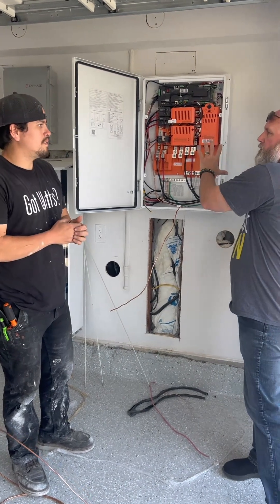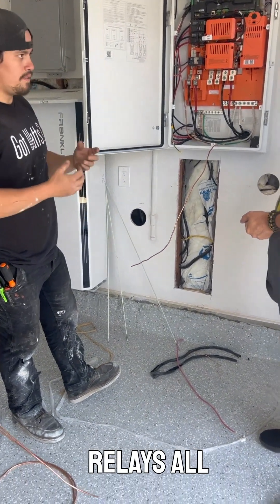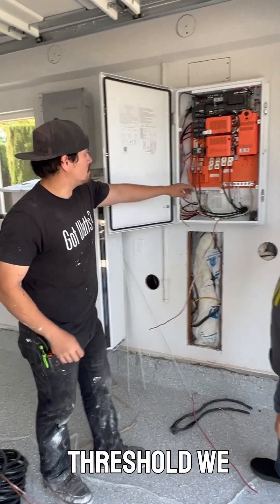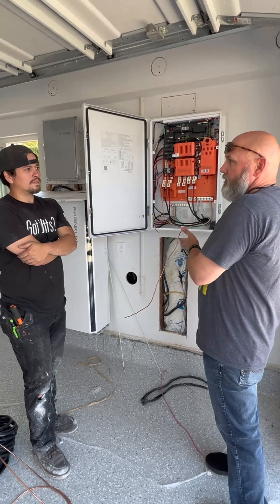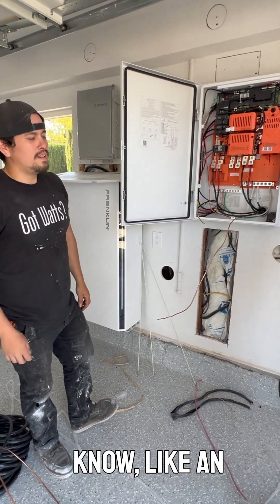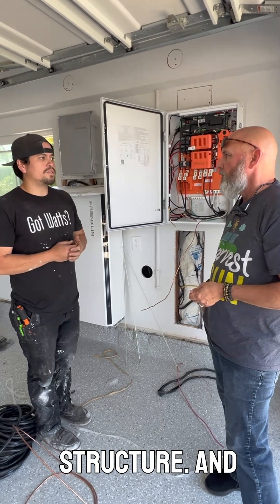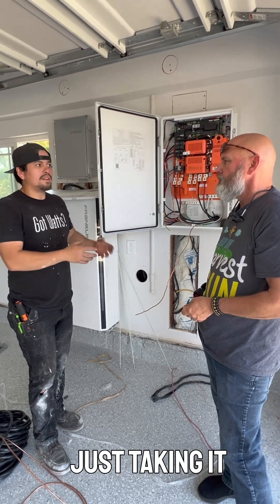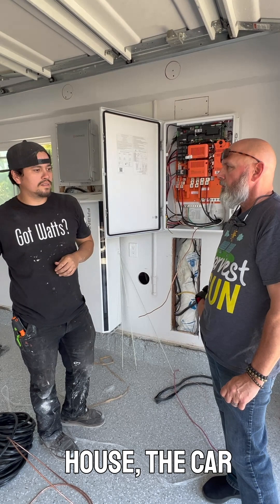Franklin Battery and Enphase Car Charger Load Shedding Feature!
In today's video, our installation partners at Got Watts were installing a Franklin battery and Enphase car charger. One of the advantages of both devices is the load shedding feature. This particular customer has a 125 amp breaker. He also has an EV and AC. Under normal circumstances, running high amperage devices could cause a blown fuse. With load shedding, when you charge your EV, it might be wanting to pull 7kWh, but if only 3 are available, it would take the 3kWh rather than blowing a fuse.